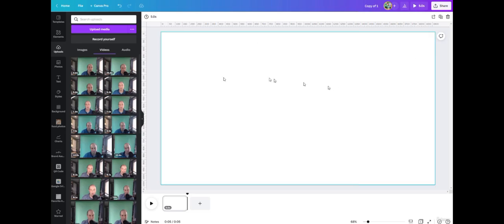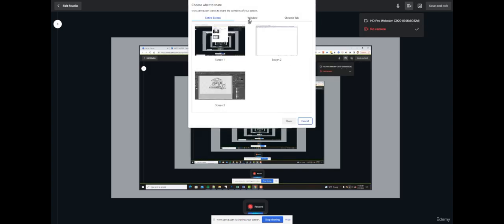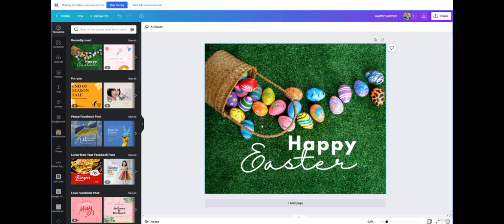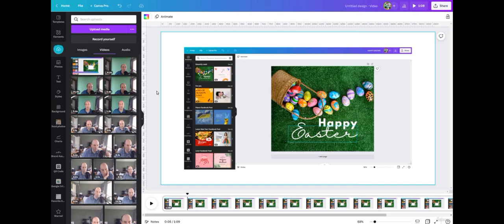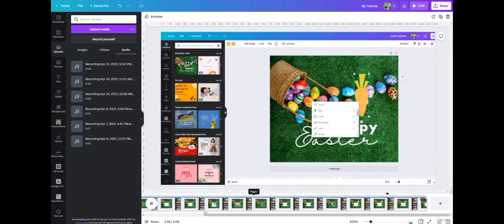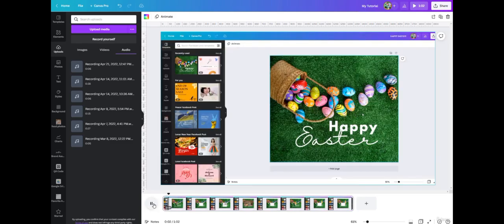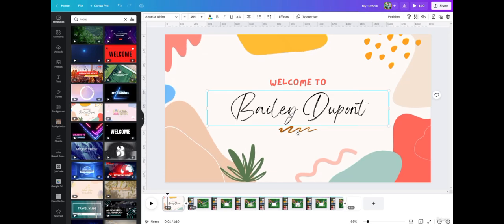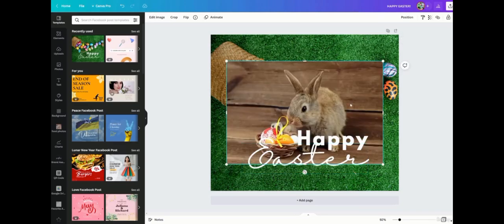Screen Recording and Screenshots. Canva Tutorial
Canva recording Tutorial.
@Carima McDwyer B Sc
@Chemistry, Science, Physics & Mathematics, Geology & English for STEM Tutor
@Reflections, reactions, writing preparation
@Carima McDwyer's Online Student Support
@ScienceGrinds Carima McDwyer
@Carima's Classes (ENGLISH)  2023
@Maths Grinds Leaving Cert 2025
@ScienceGrinds Carima McDwyer
@Carima's Classes (ENGLISH)  2025